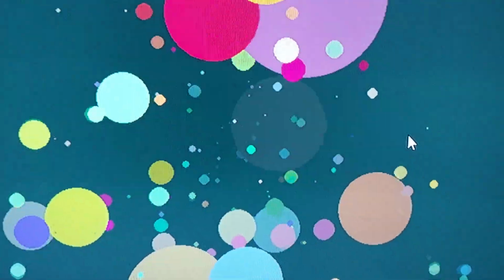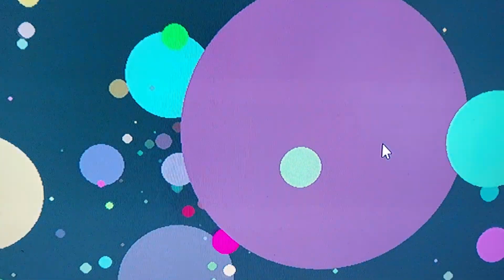4D Lavalamp pt 2